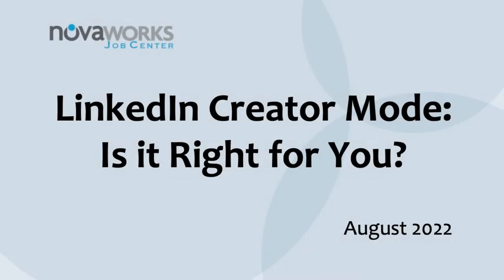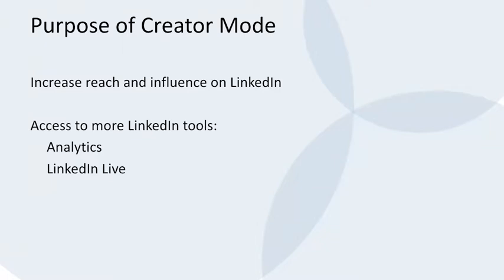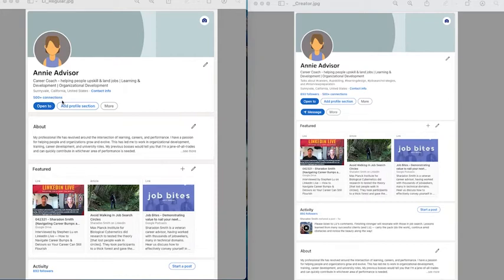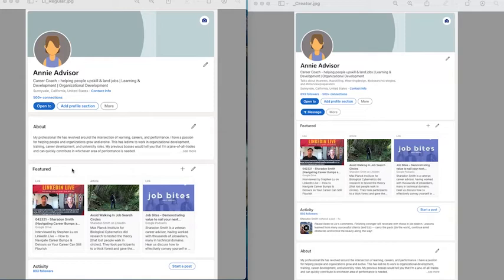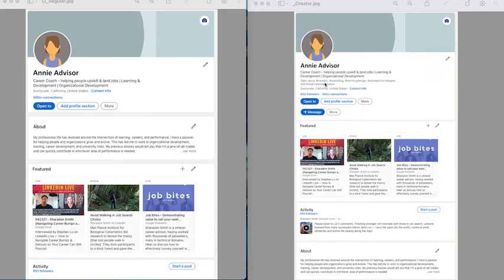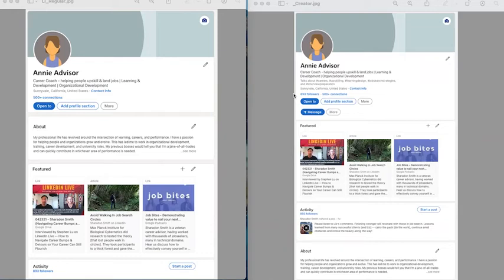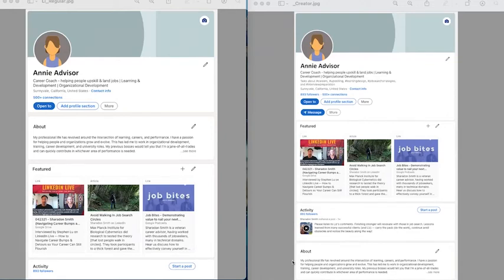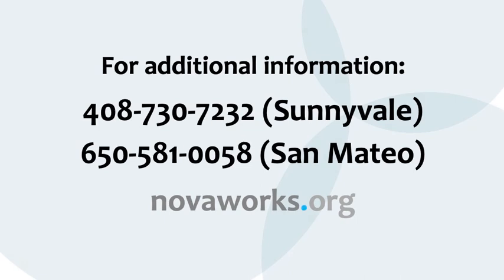Find Out if LinkedIn's Creator Mode is Right for You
Sharadon Smith of NOVAworks explains the difference between LinkedIn's various profile modes to determine whether the Creator Mode is appropriate for you.